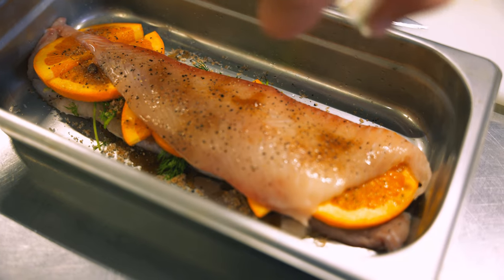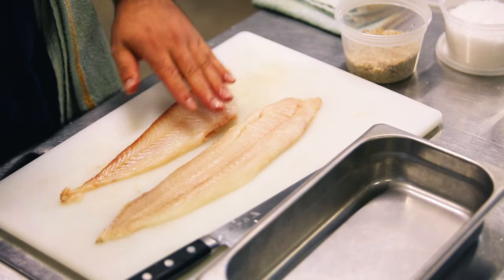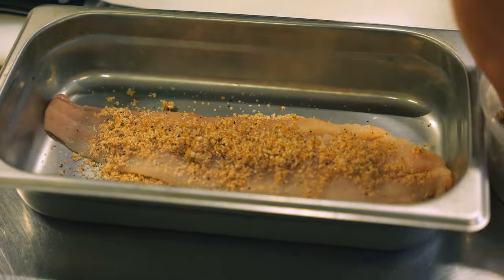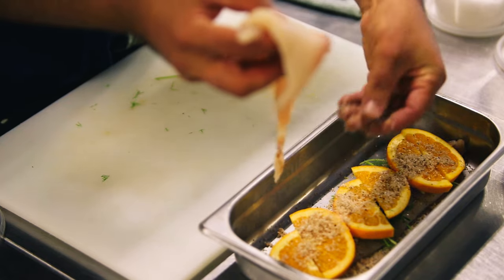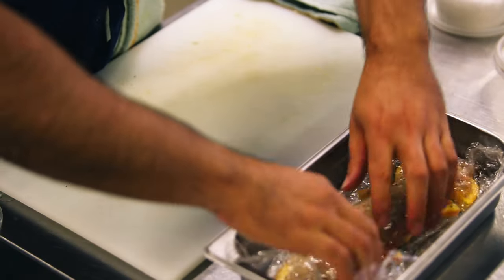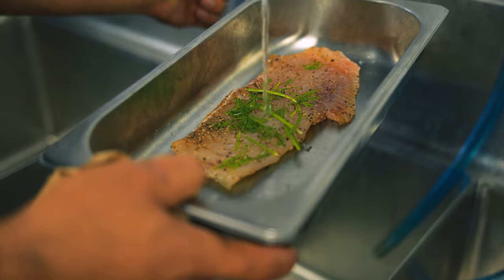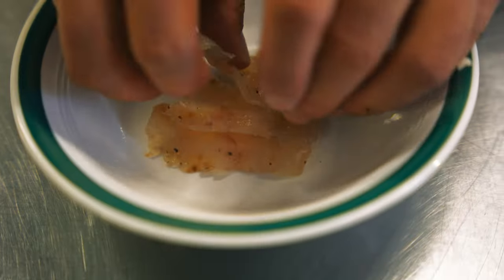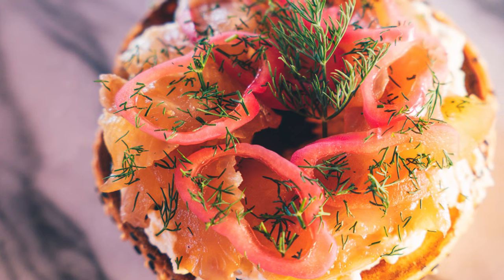How to make Gravlax with Petrale Sole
Move over salmon, Petrale Sole is our fish of choice for Gravlax!. Perfect on a bagel with cream cheese, as an appetizer or on a charcuterie/seacuterie board. Let Chef Christ Bailey show you how easy it is to make your own gravlax.